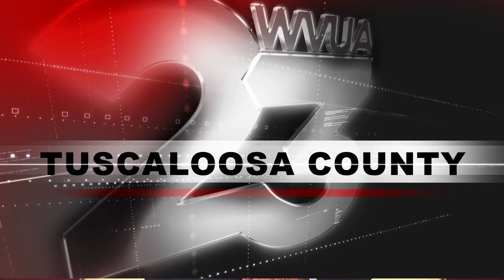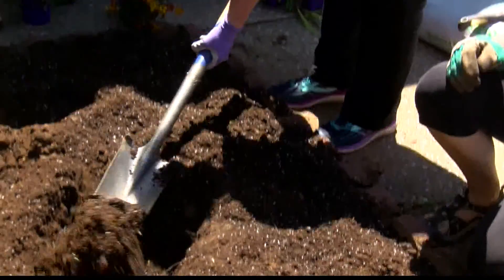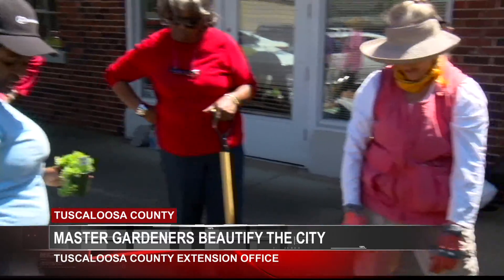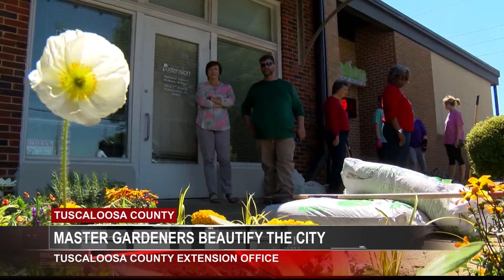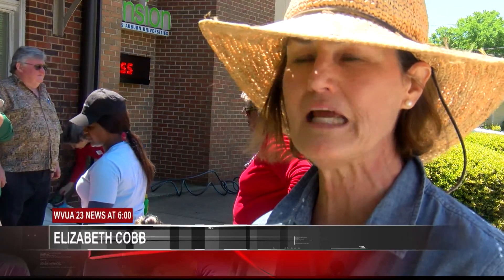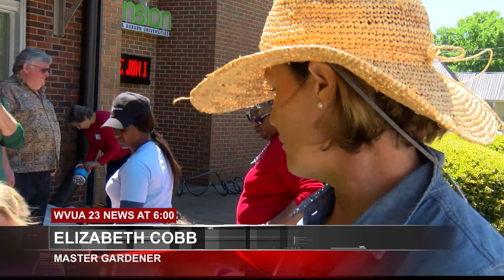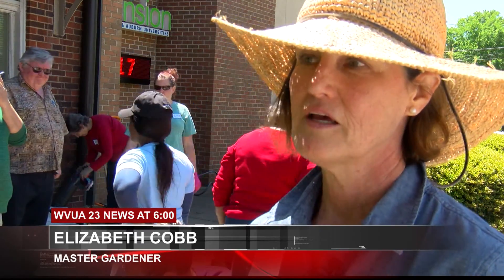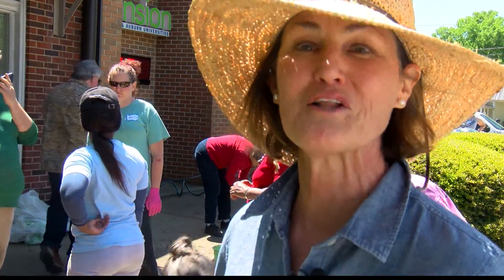TUSCALOOSA EXTENSION OFFICE GETS AN OUTDOOR MAKEOVER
Some master gardeners in training were getting their hands dirty Tuesday outside the Tuscaloosa County Extension Office.

Part of becoming as master gardener in racking up enough volunteer hours, so the class split up into groups to beautify some beds in front of the office.